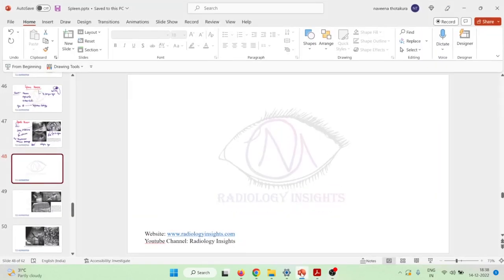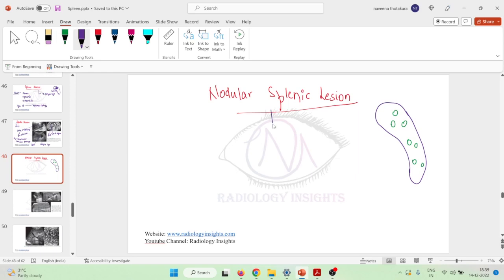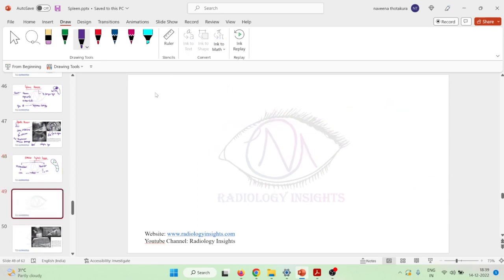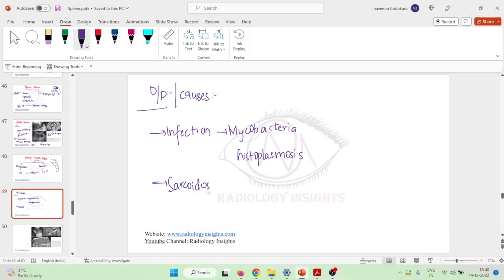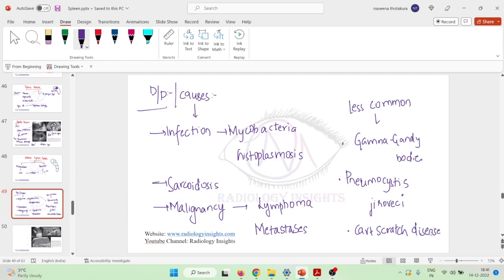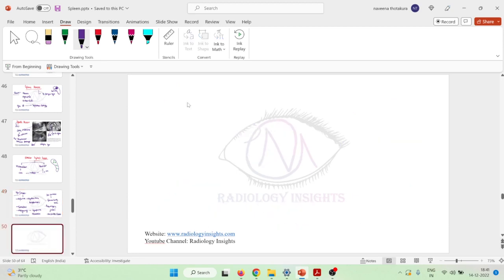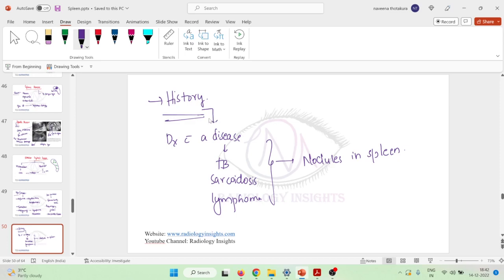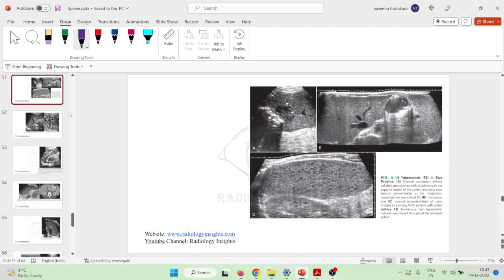Lec 1 Splenic Nodules mkv